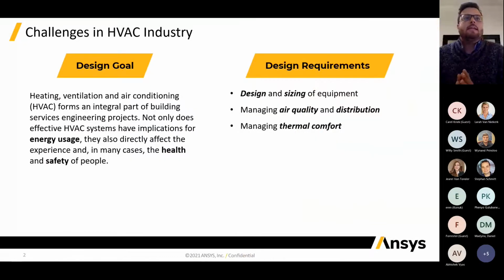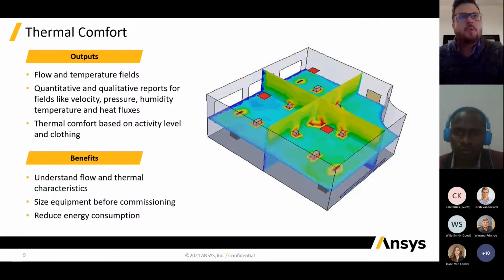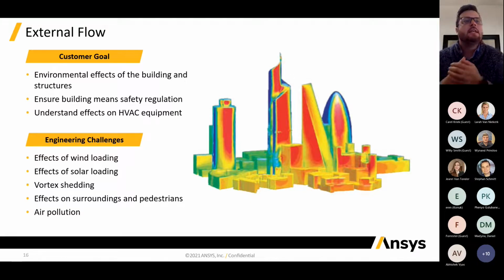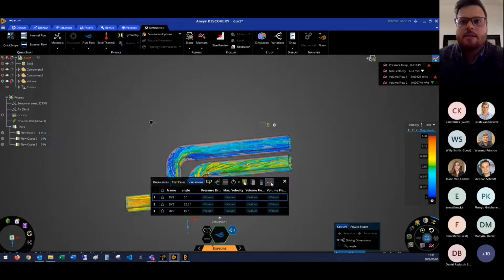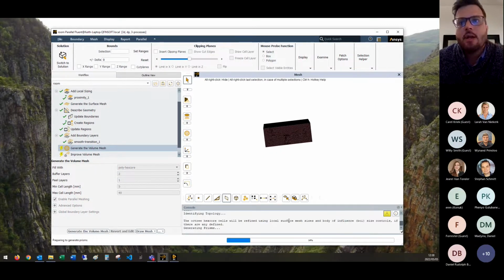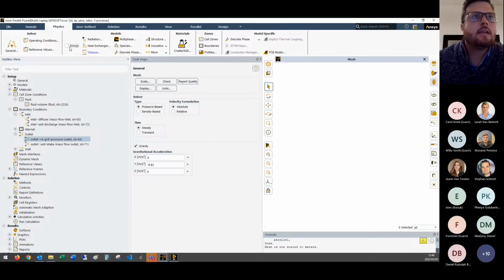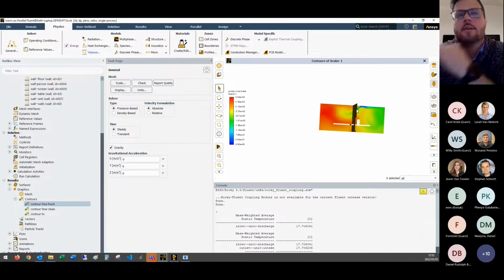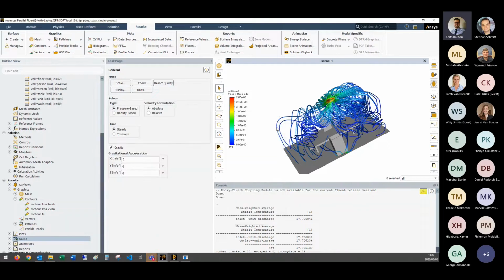Ansys Heating, ventilation and air conditioning HVAC Webinar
Heating, ventilation and air conditioning (HVAC) forms an integral part of building services engineering projects. Not only does effective HVAC systems have implications for energy usage, they also directly affect the experience and, in many cases, the health and safety of people. As with most engineering applications, HVAC design can benefit greatly from simulation. By using computational fluid dynamics (CFD), HVAC systems can be simulated and optimised from duct design to layout design in large enclosed spaces. This webinar, presented by Qfinsoft, will discuss applications and benefits of using Ansys simulation software in HVAC design for better, more sustainable results.